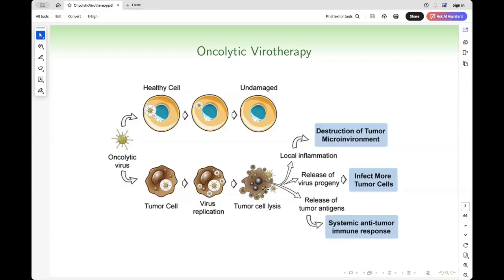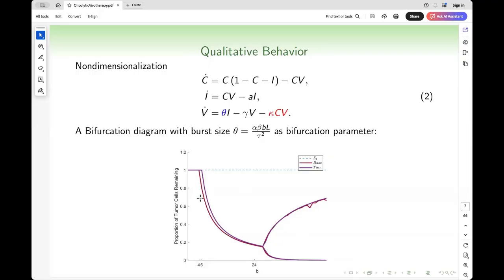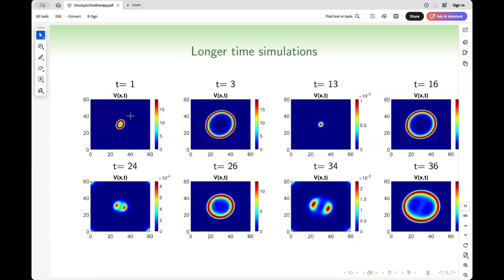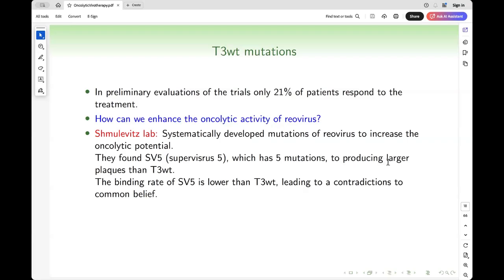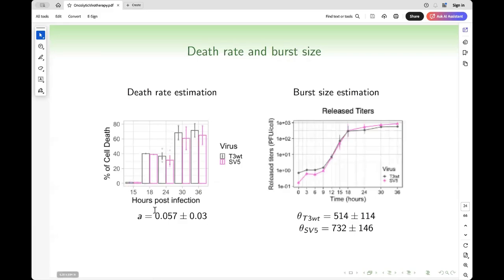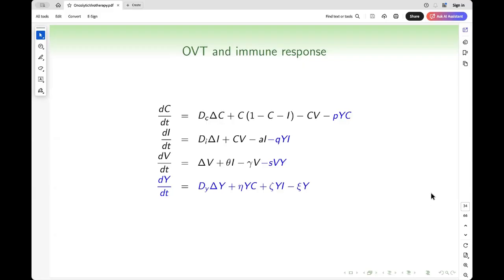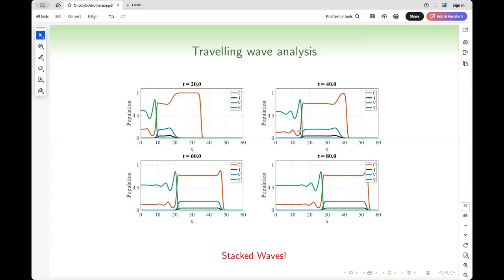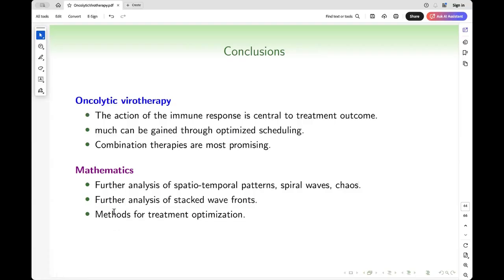Mathematical Modelling Symposium - Thomas Hillen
Speaker: Thomas Hillen
Talk title: Mathematical modelling of oncolytic virotherapy
Abstract: Oncolytic Virotherapy is developed as a new targeted cancer therapy. Viral particles infect cancer cells, leading to two effects. Firstly, cancer cells are killed by the viral infection, and secondly, cancer cells are marked as infected and then killed by the immune response. The challenge is to get as many cancer cells as possible infected before the adaptive immune response comes in and clears out the virus. I will discuss several ideas to overcome this bottleneck in oncolytic virotherapy treatment.